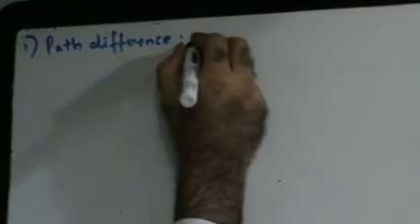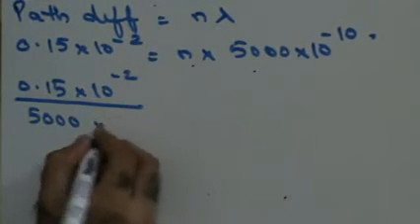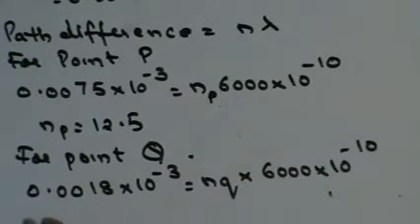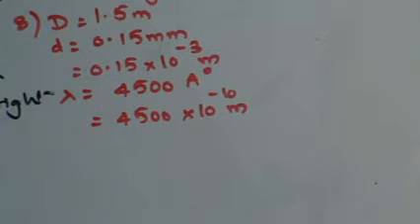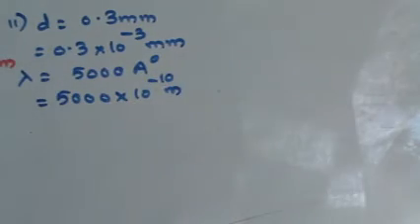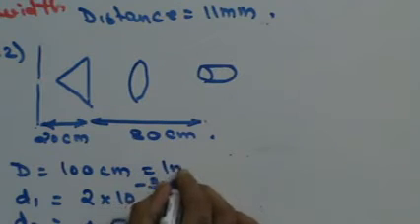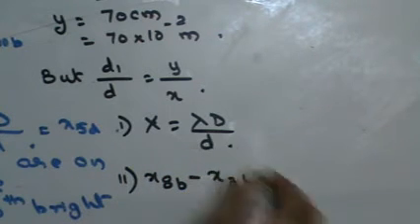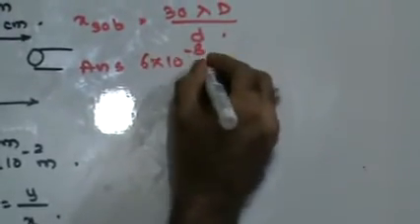12 phy interference of light 4